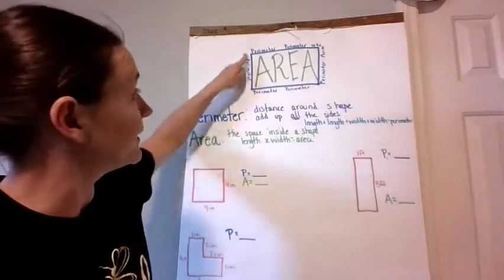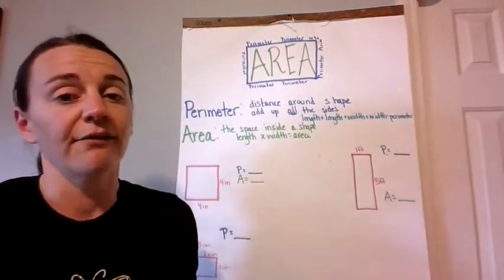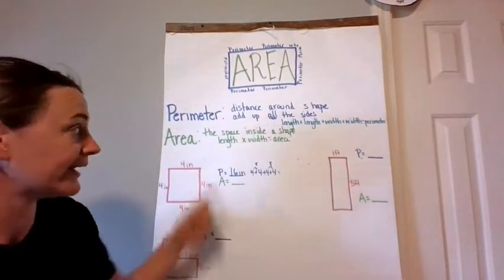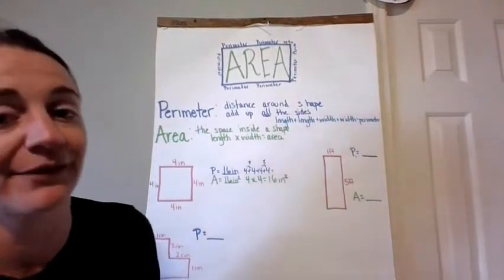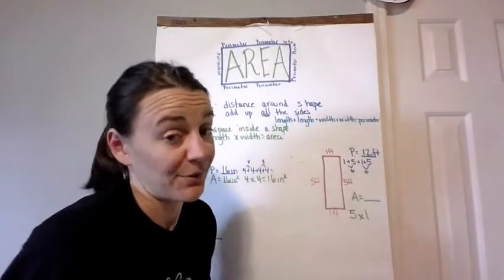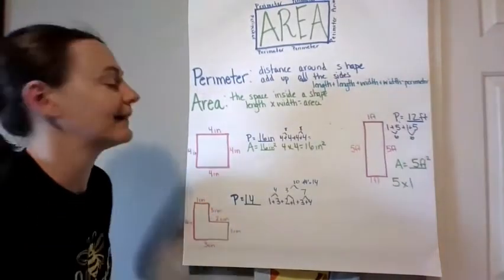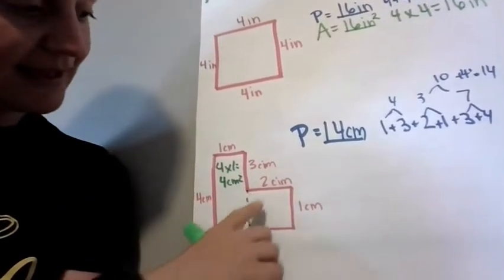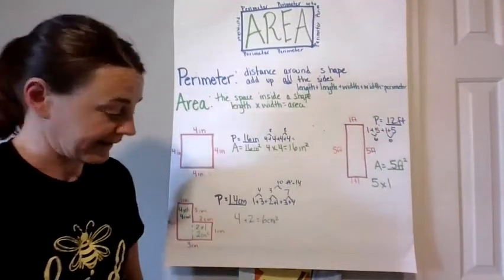Area and Perimeter Basics